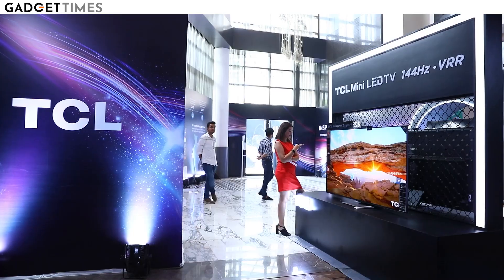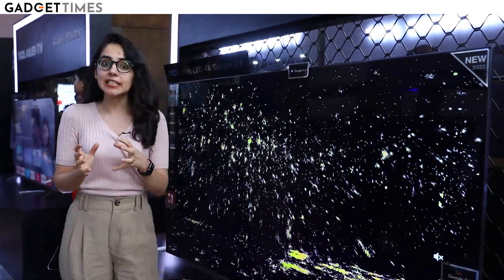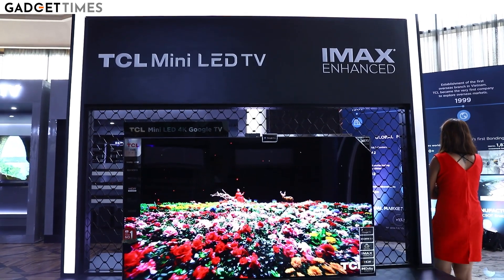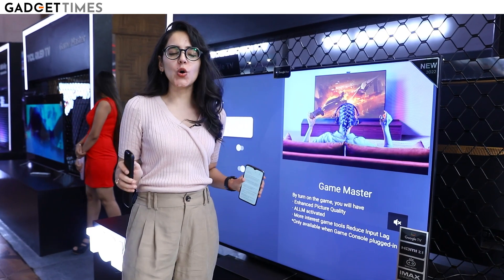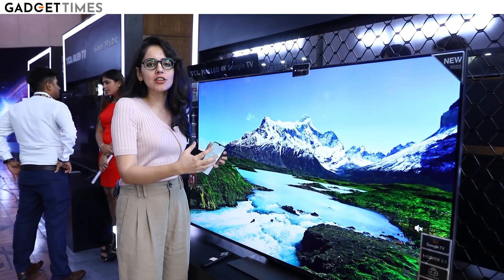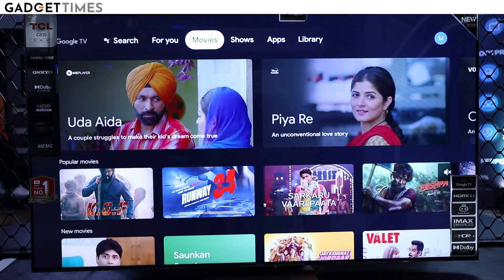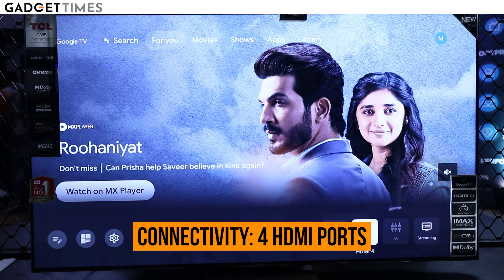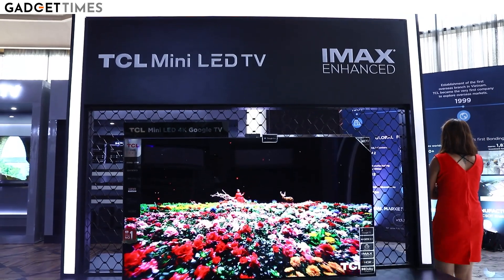Meet TCL's New Gen Mini LED Google TV With Dolby Vision, Dolby Atmos | Gadget Times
TVs are getting better every year, and in 2022, Mini LED TVs got mainstream. TCL has revealed their next-generation Mini LED TV, featuring Dolby Atmos, Dolby Vision, HDR 10+, Mediatek processor and a 144 Hz refresh rate. So, what is it that makes mini-LEDs special? Are they better than OLED TVs? We find out with our first impressions of the Mini-LED TV in this video.